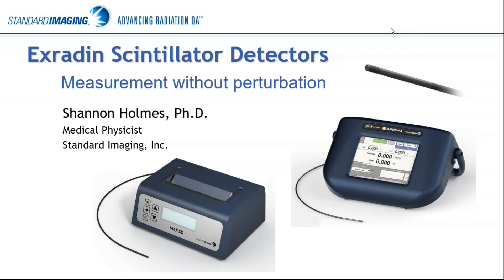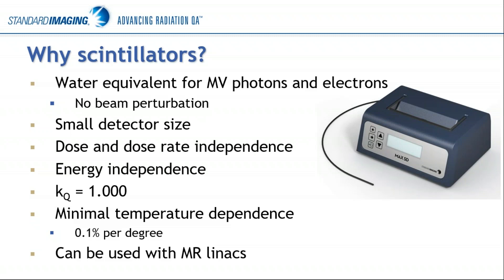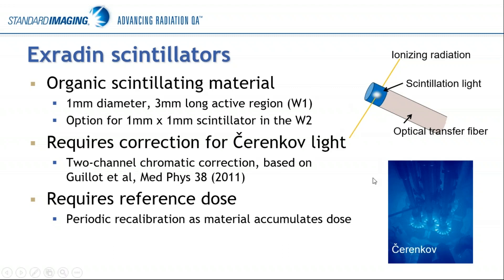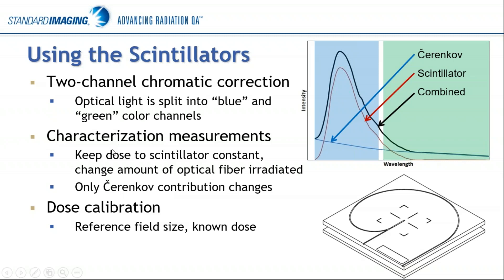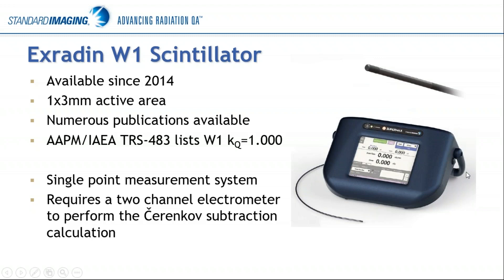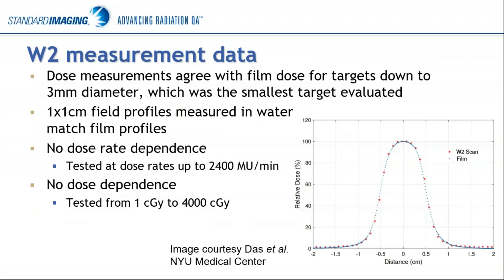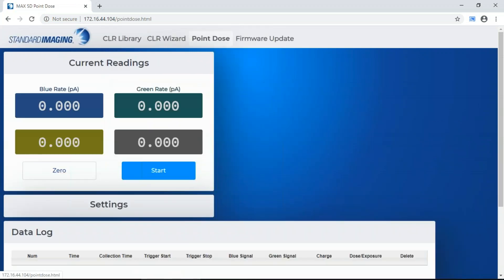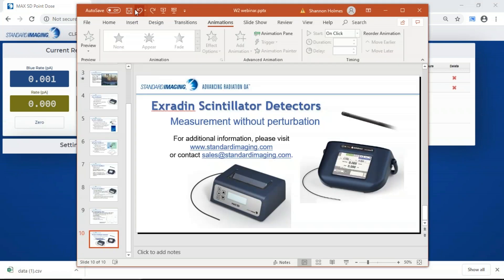Exradin W2 Scintillator: Measurement Without Perturbation Webinar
Stereotactic radiosurgery requires careful focus to ensure the tightest treatment margins are delivered safely to your patients. With a point dosimetry measurement down to 1x1mm, this detector is invisible to the beam, water equivalent, and offers exceptional resolution. Shannon Holmes, Standard Imaging Medical Physicist, discusses the advantages of using the Exradin W2 Scintillator.